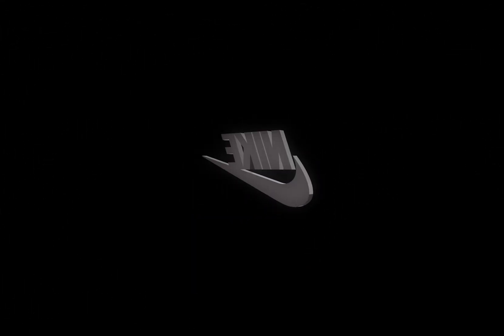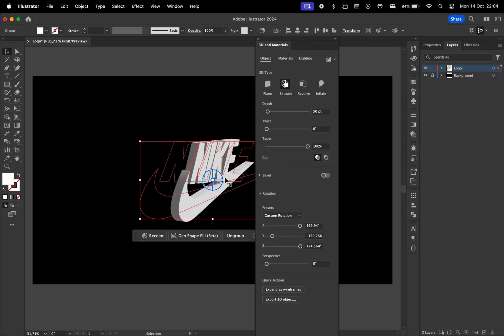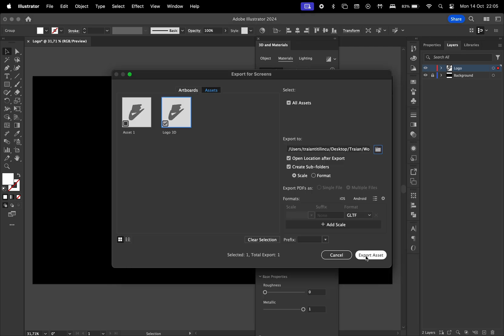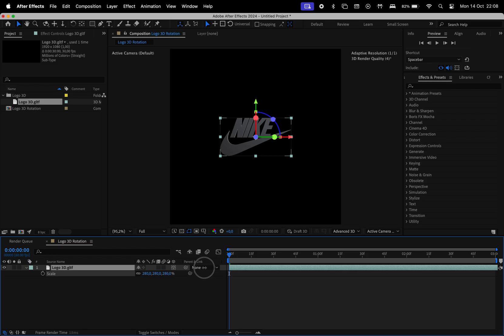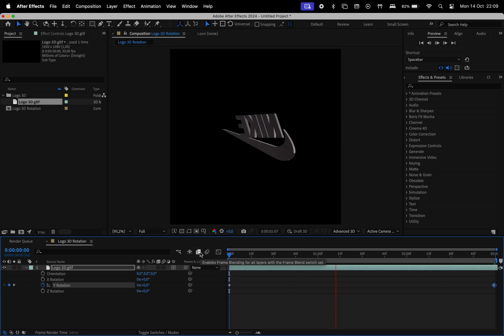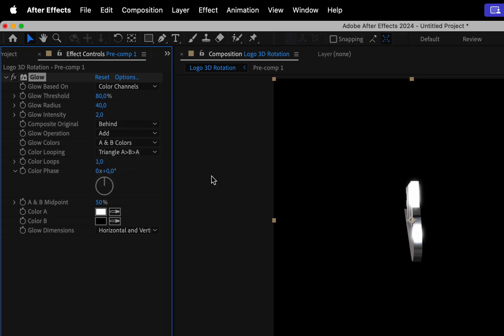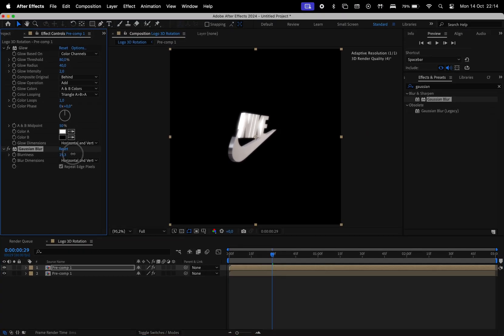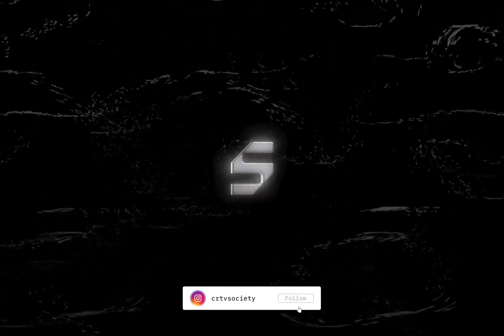How to Create a 3D Logo Rotation Animation in Illustrator and After Effects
In this video, I will show you how to use Illustrator and After Effects to make a simple 3D logo rotation animation. I hope this tutorial helped you.

Timecodes:
0:00 - Intro
0:16 - Adobe Illustrator 3D Logo Export Settings
0:50 - After Effects Logo Rotation Animation
1:32 - Extras
2:26 - Outro